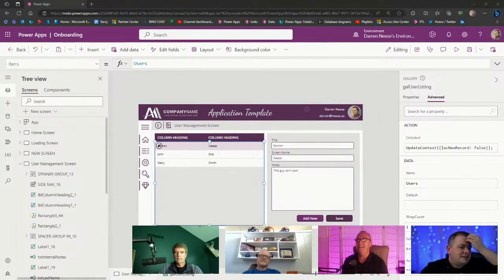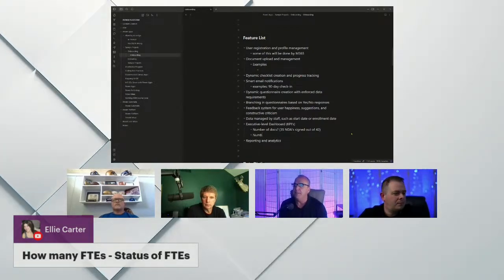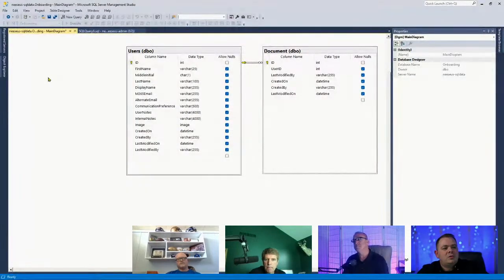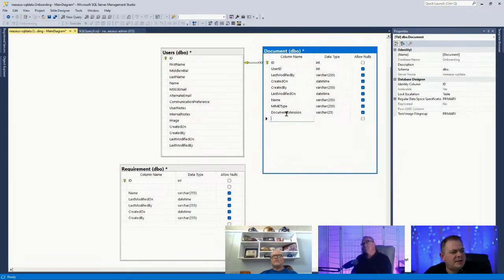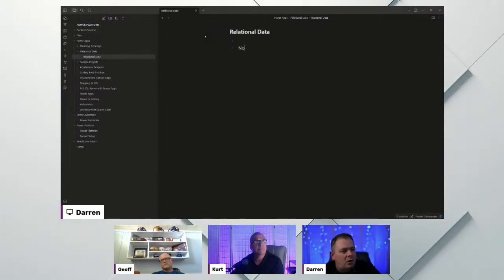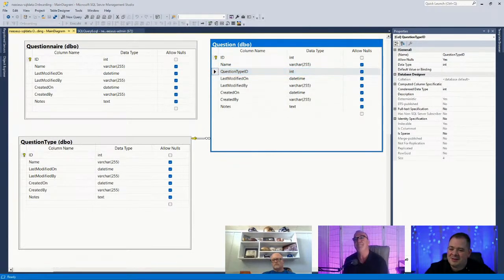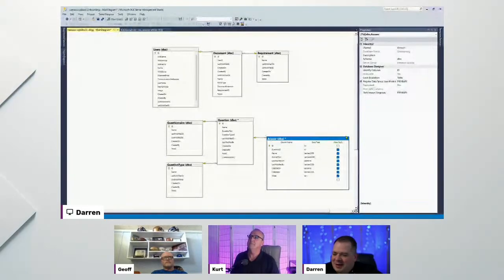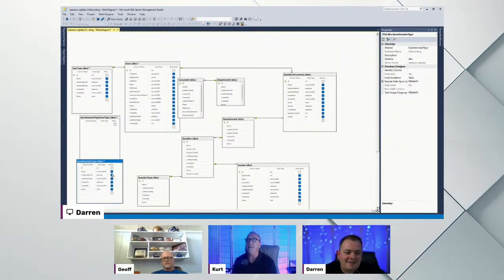Build an Onboarding App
⬅️ We're using Power Apps and Microsoft SQL Server to build an onboarding application that could be used in any organization!

Introduction to Onboarding App Development: Darren introduces the process of building an onboarding application using Power Apps and Microsoft SQL Server. He mentions publicly available notes, tools like Obsidian for organization, and a brief recap of a previous session.

Database and Requirement Gathering: Darren discusses the need for understanding and gathering detailed requirements from clients, particularly for building an onboarding app. References are made to handling data types, documents, notifications, and the complexities involved in designing the system.

Designing the Database Structure: A large portion of the discussion involves creating a flexible database structure that will handle various data types and documents. Examples are given of one-to-one relationships, utilizing mapping tables, and the importance of using foreign keys.

Focus on Reusability and Expansion: Darren emphasize the need to create systems that can be reused and expanded in the future, such as building a questionnaire engine that can morph into various needs or designing an app that can handle multiple languages. Job security and the joy of programming are highlighted as positive aspects.

Technical Details and Reflection: The conversation concludes with a detailed explanation of various technical aspects of building the app, such as creating date time stamps, considering data types, and addressing potential issues with mismatched types in Power Apps. The conversation suggests a shared excitement for the project and a focus on thinking big and designing applications for a connected age.

When to use OLAP vs. OLTP. Online analytical processing (OLAP) and online transaction processing (OLTP) are two different data processing systems designed for different purposes. OLAP is optimized for complex data analysis and reporting, while OLTP is optimized for transactional processing and real-time updates.